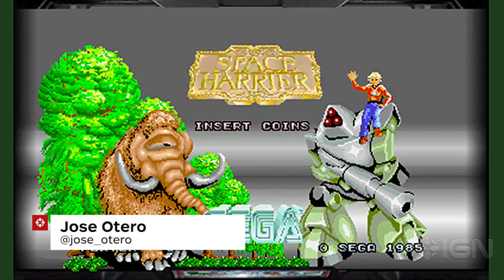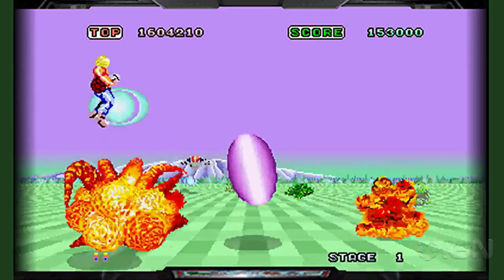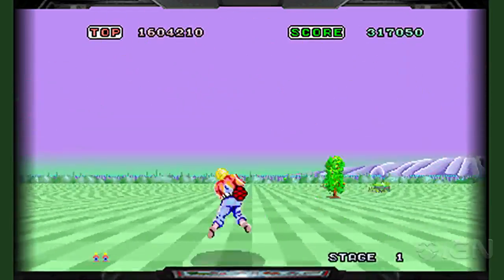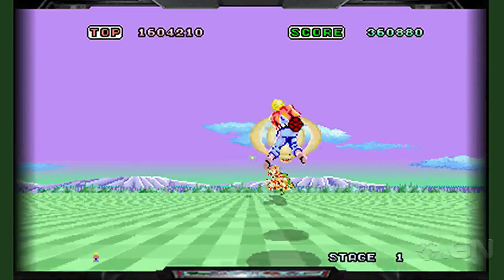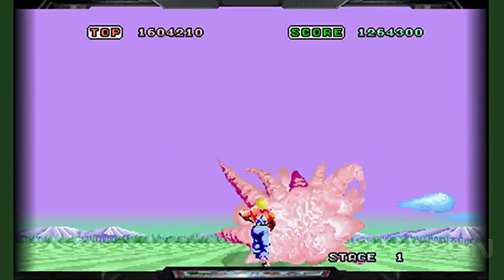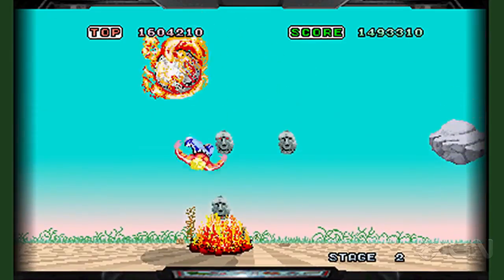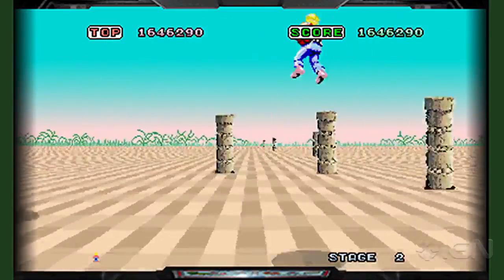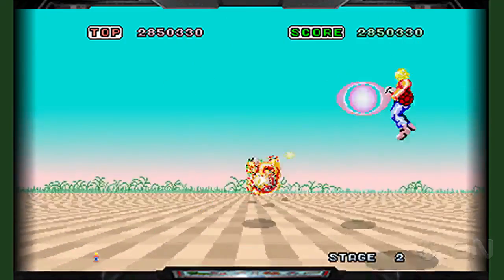3D Space Harrier -- Commentary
IGN's Jose Otero and Mitch Dyer take you on a nostalgic tour through the Fantasy Zone.